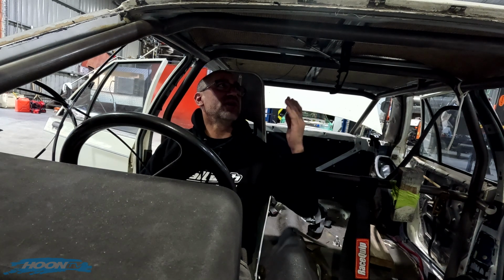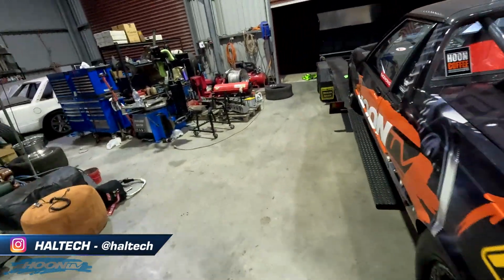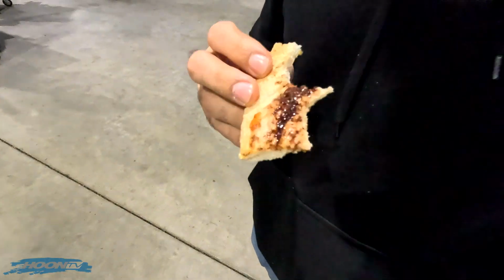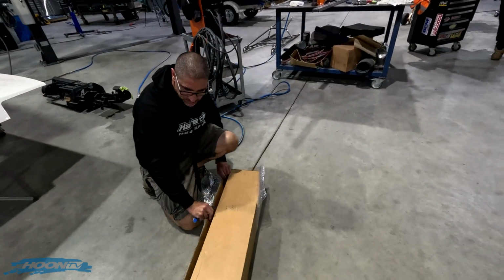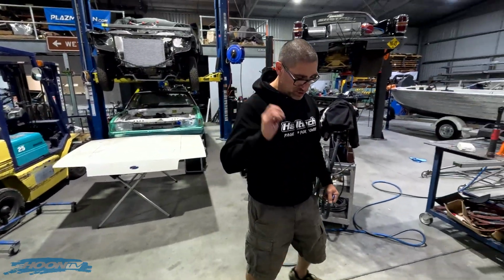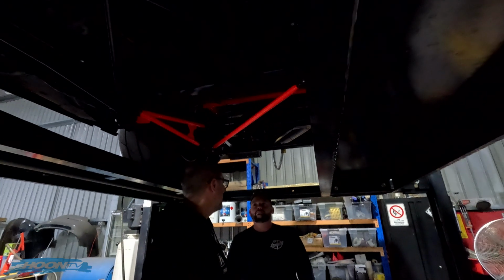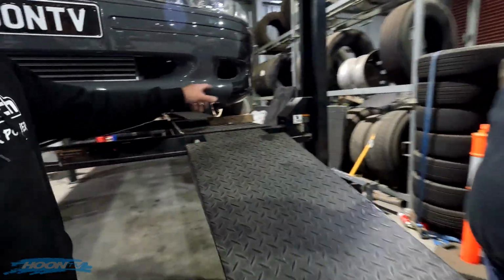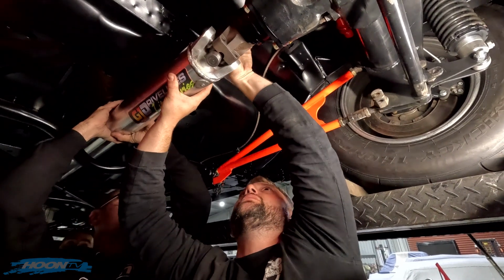More BIG changes coming! - Barra Drag Ute Build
With MotorEx out of the way and the new GJ tailshaft collected and ready to fit. We test fitted it, ate pizza, said and did some dumb things, then drove home!

Also big shout out to Dean G for being an absolute legend.

00:00 - WELCOME
00:15 - Let the games begin!

For daily updates, check us out on Instagram via @hoontv and search HoonTV on Facebook!

All content Copyright ownership is held by Hoon Media unless otherwise stated.